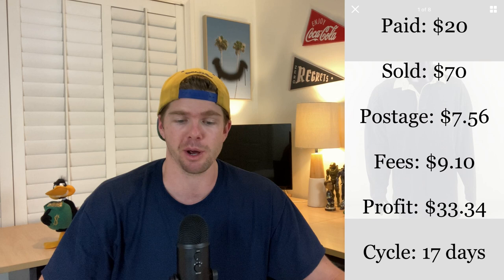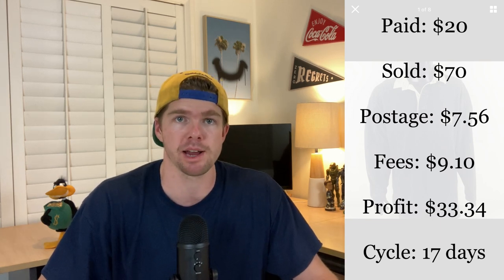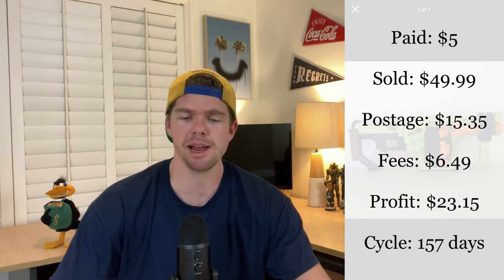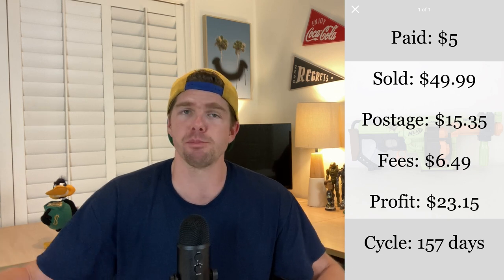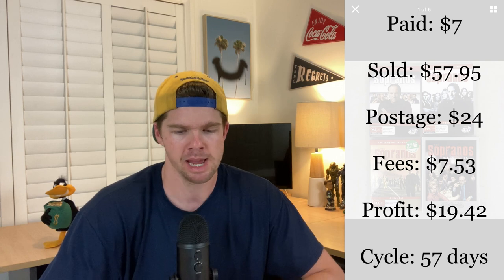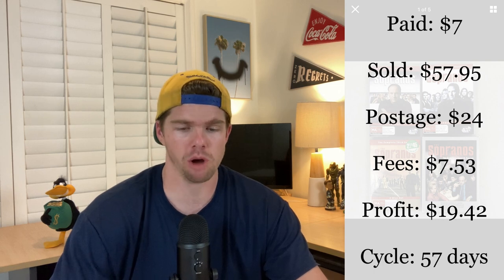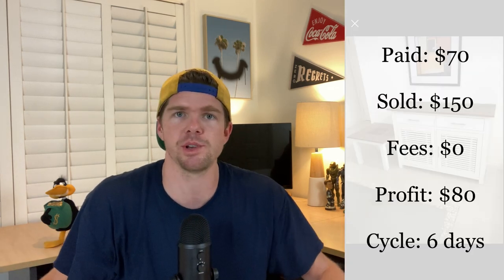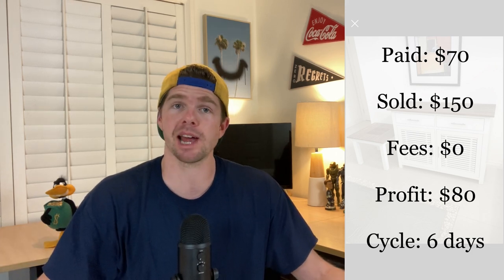These 3 Day Work Week Sales Results Shocked Me! | What Sold on eBay (The Sunday Show)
I only worked 3 days this week!  I felt like I needed a break & road tripped to Sydney to spend time with a good mate of mine!
No new listings Thursday-Sunday only relying on the end/relist strategy to keep my store fresh while I was gone & the results over this period really surprised me!
Check out how I went on my 3-day work week & see what I'm selling for profit on eBay & Facebook Marketplace!

4”x 6” Labels
Tape Dispenser